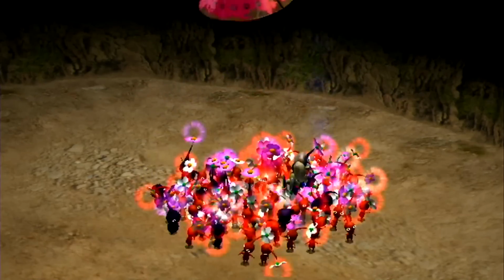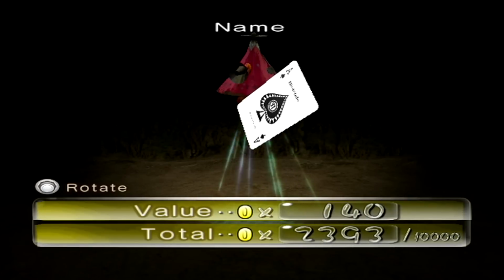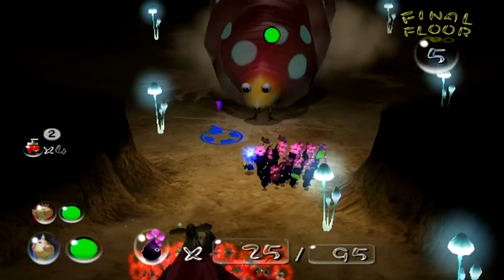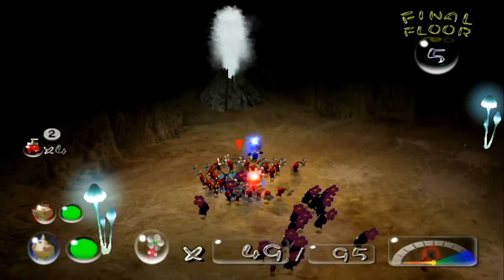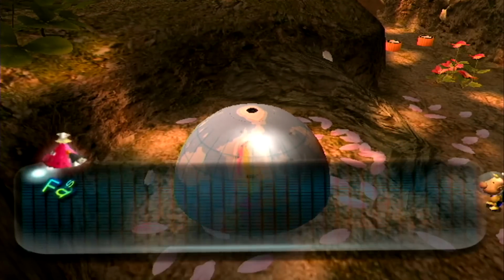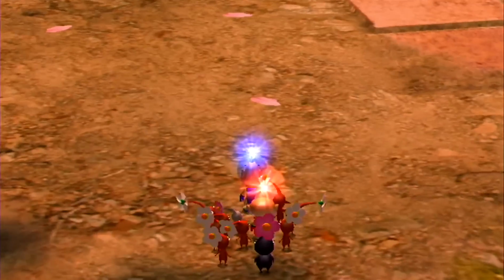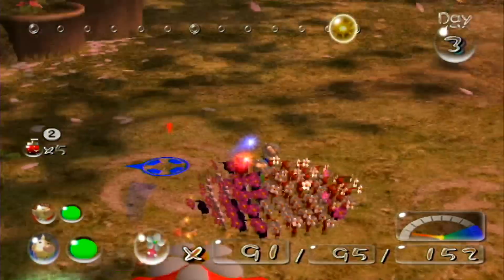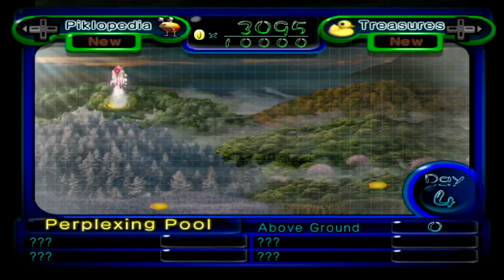Pikmin 2: Episode 6: Fascinating Similarities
Lots of old throwbacks and a rather close call!